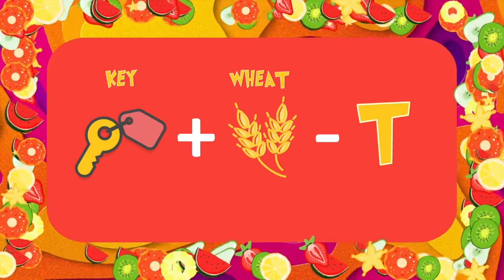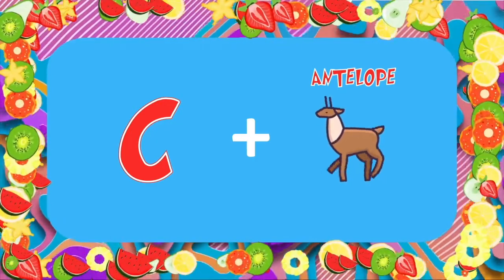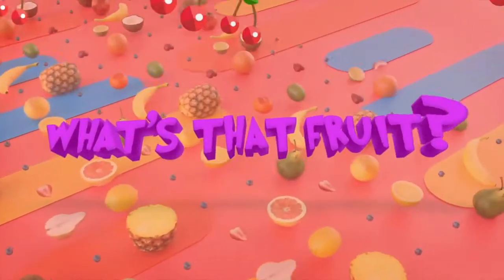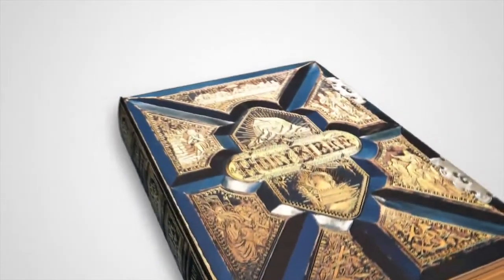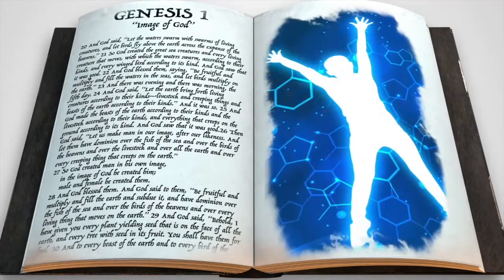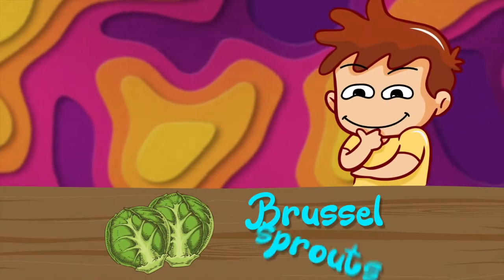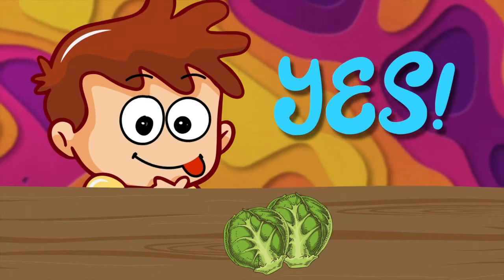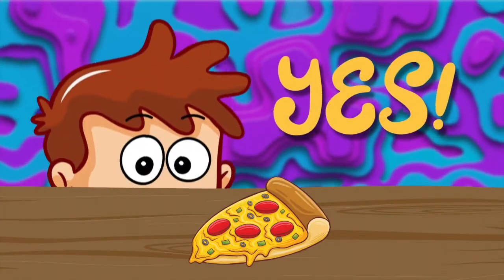Grades 1-5 Kids Church // October 31, 2021